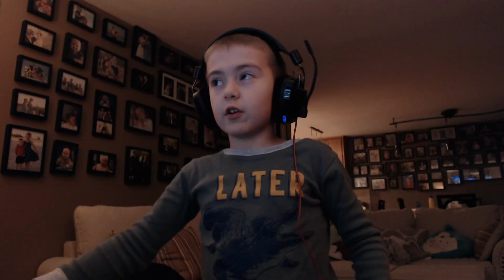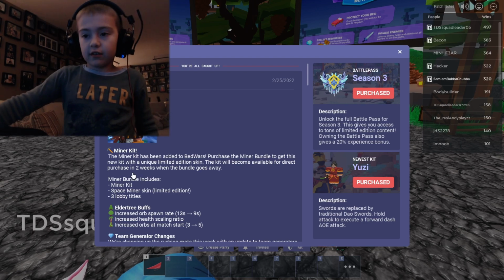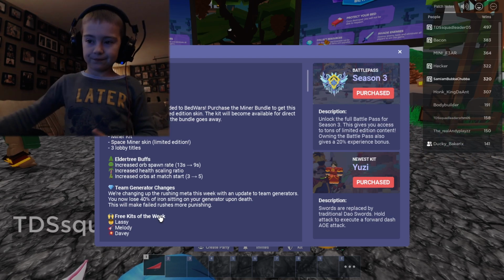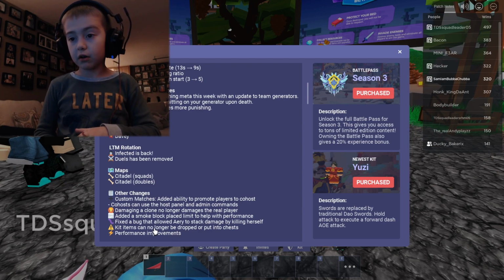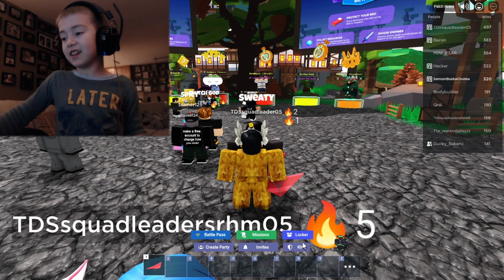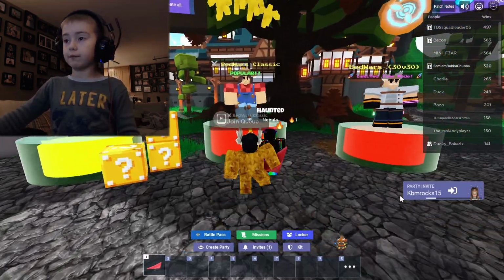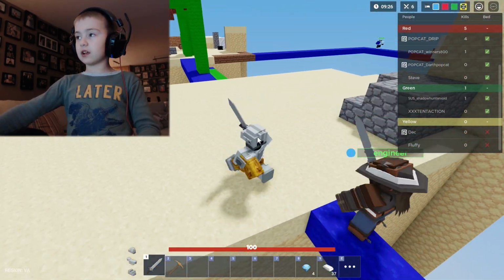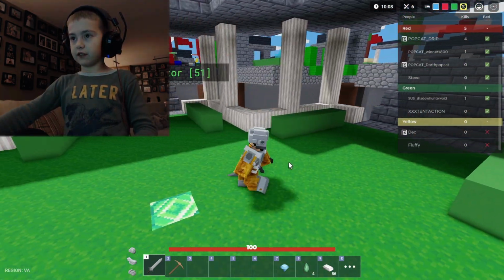AndersonPlays Roblox BedWars ⛏️ [2x XP + MINER KIT!] Update - New Miner Kit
Hi. I'm Anderson and this is AndersonPlays Roblox BedWars ⛏️ [2x XP + MINER KIT!]!

The February 25, 2022 Roblox BedWars Miner Kit Update introduces the Miner Bundle to get the new Miner Kit and limited edition Space Miner skin. When playing as the Miner Kit, defeated enemies are turned to stone. You can then go back to these petrified enemies and mine them to get resources with a similar mechanism to how Grim Reaper collects Souls.

Mining a petrified enemy takes a couple seconds of uninterrupted mining time. If you pause mining or take damage when mining, then you'll have to restart the process. The good thing is that stone enemies don't just exist for a short time but instead remain on the map until they are successfully mined. Mining such an enemy yields you resources - iron, emeralds, and diamonds - scaled by the price of that enemy's armor and sword.

Here are the sections for this gameplay video showing off the new Miner Kit in Roblox BedWars ⛏️ [2x XP + MINER KIT!] New Update:
0:00 Intro
0:18 Update Patch Notes Review
1:52 Buying Miner Bundle
2:05 Review and Selection of Miner Kit
2:27 Entering Match as Miner Kit
3:00 Miner Kit Match Start
5:35 Short Break from Match
5:50 Return to Match
6:05 Mining First Enemy
6:31 More Fighting and More Petrified Enemy Mining
15:57 Battle to Unsuccessfully Defend Bed
16:09 Getting Enchantment then Hunting Last Enemy
17:43 Clutch Plays Final Fight for the Win
18:02 Outro

What do you think of the new Miner Kit? How do you think it compares with Grim Reaper Kit? I don't know that it's the strongest kit, but I'm really enjoying the enemy mining mechanism so far!

YouTube just forced this video to be Made For Kids. That means that everyone's comments - viewer comments and my replies - have been disappeared. If you're interested in communicating with me, please do so via my Anderson Plays Discord Server or APlays Roblox Group both linked below: